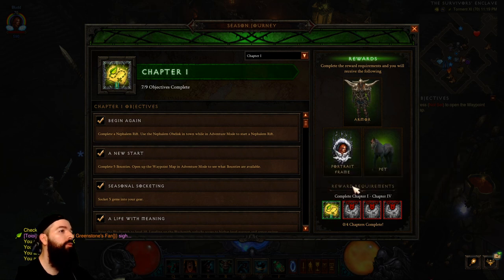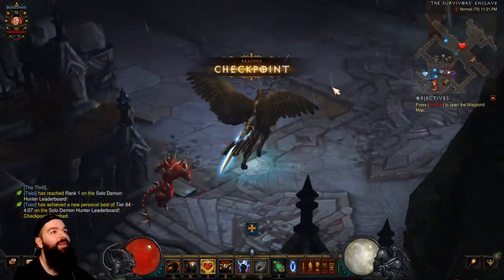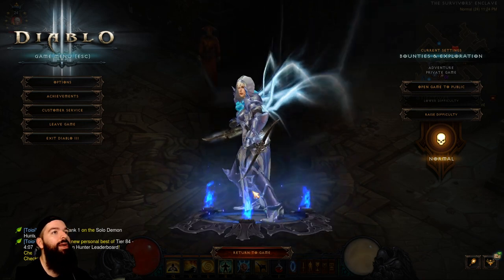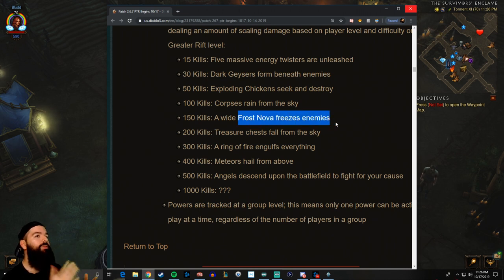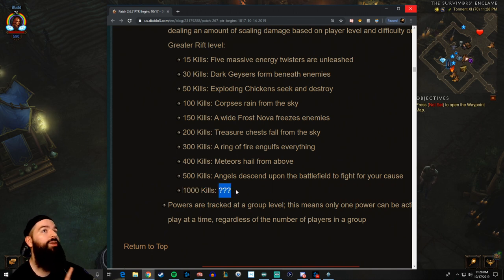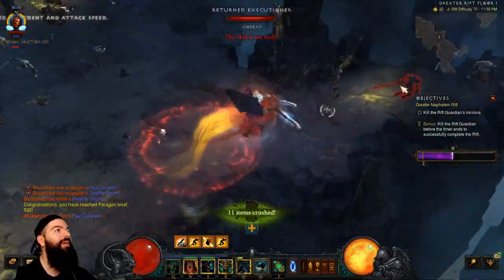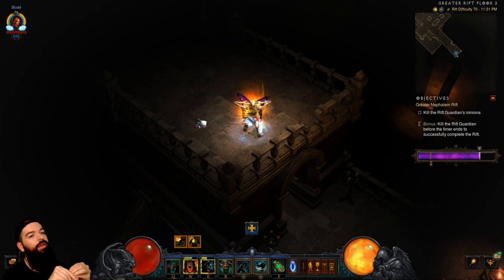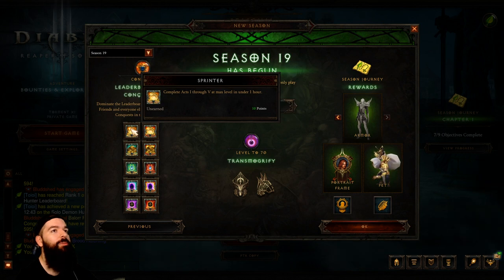S19 Patch 2.6.7 Showcase - New Sets, Pet, Portrait Frame, Haedrigs, Conquests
Today I wanted to showcase all the new goodies from the Diablo 3 Patch 2.6.7 for Season 19 including: New Sets for Monk & Crusader, Pet, Portrait Frame, Kill Streaks, Haedrig Gifts, conquests & more!
Time Stamps: New Pet 00:58, Sader Set 01:18, Monk Set 2:36, Kill Streak Breakdown 04:34, 1k Kill Streak 10:00, Haedrig 10:45
Top Patrons: Paradigm400, Kraig E, Dr.Kill, Toioiz, Thomas O, Kadath, Dylan, Brandon, Maurice, AmputeeOG, Juanathito